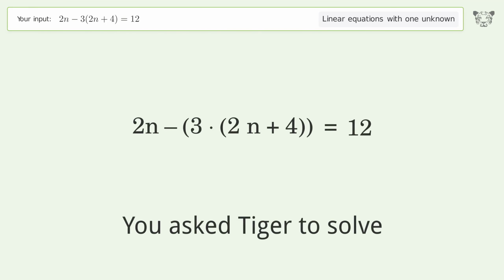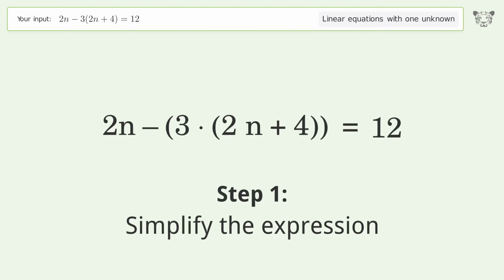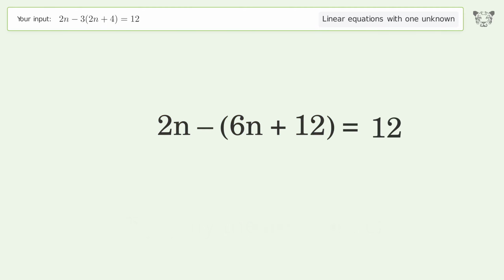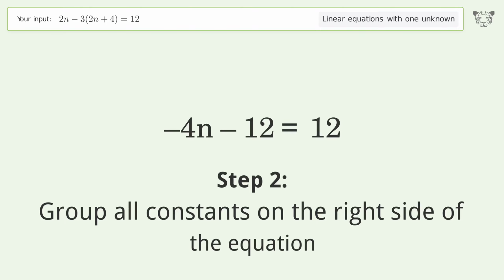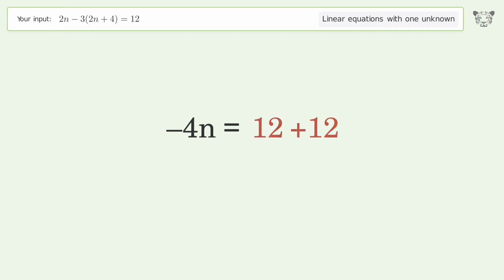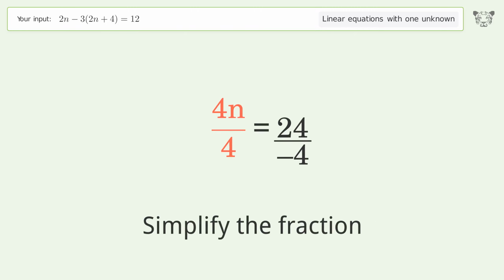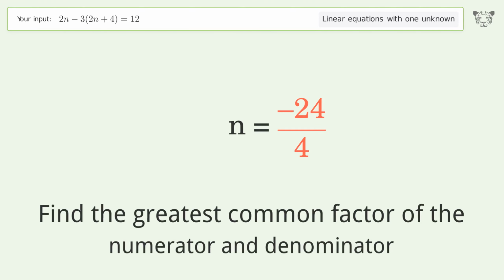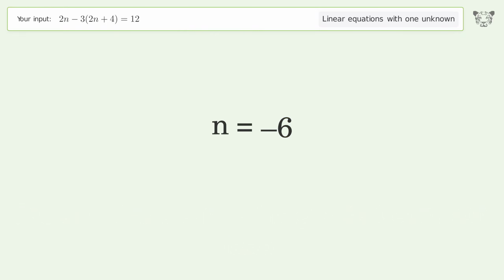Solve 2n-3(2n+4)=12: Linear Equation Video Solution | Tiger Algebra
Struggling with 2n-3(2n+4)=12? Watch our step-by-step video on Tiger Algebra to master this linear equation effortlessly. Also check out for more tips and tricks for dealing with linear equations with one unknown